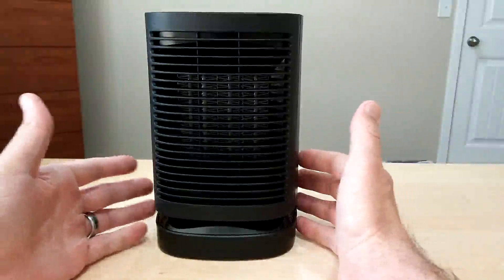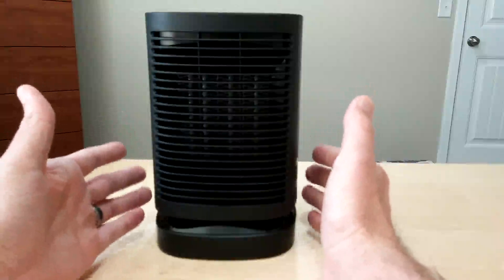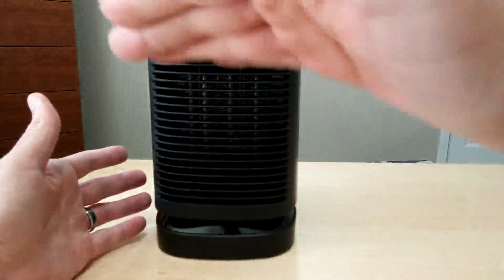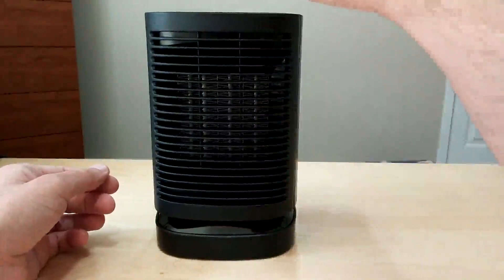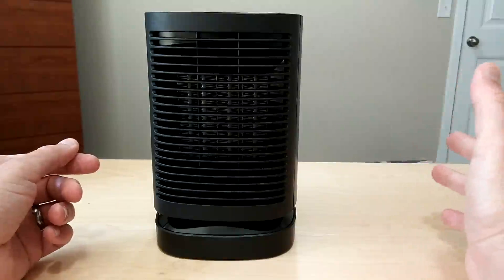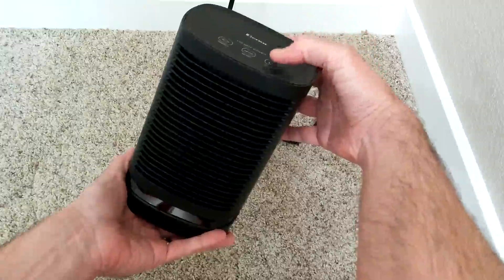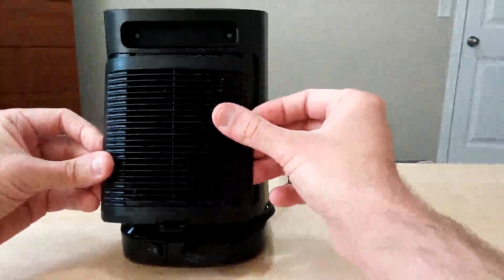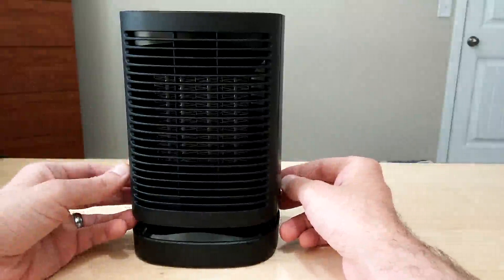Benuo 950W Portable Electric Heater PTC Ceramic Space Heater Review, Small package with nice heat